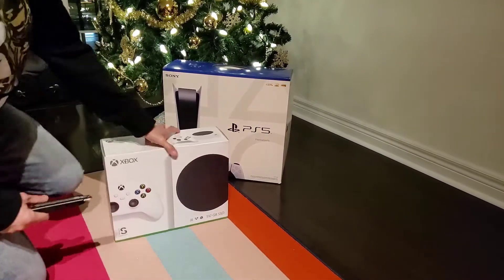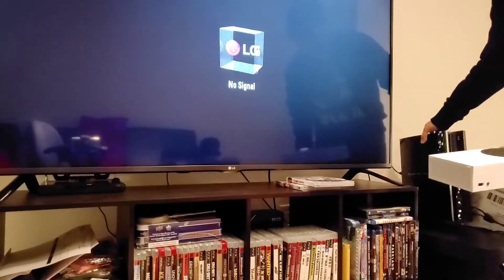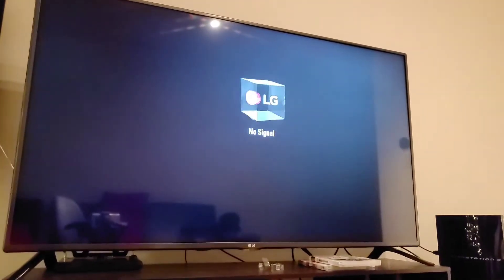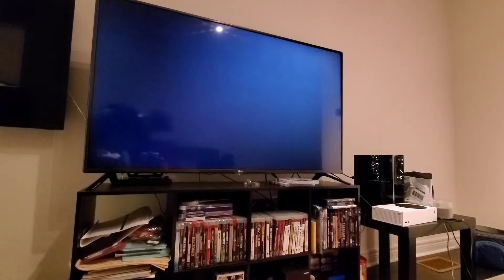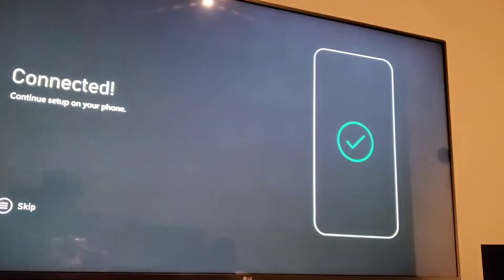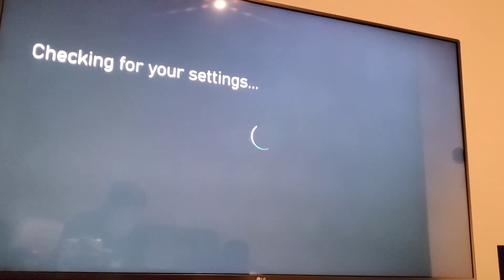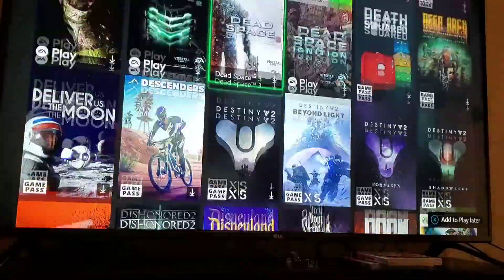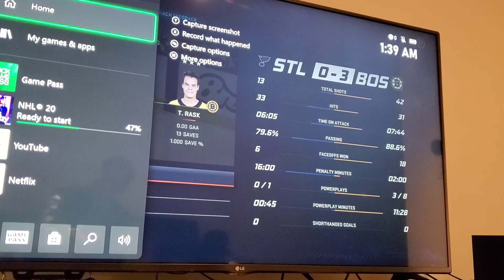Xbox S opening, installation, NHL 20 - December 24, 2020